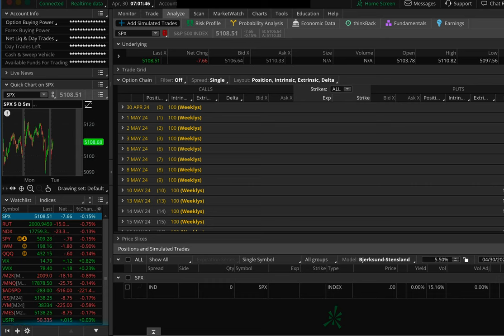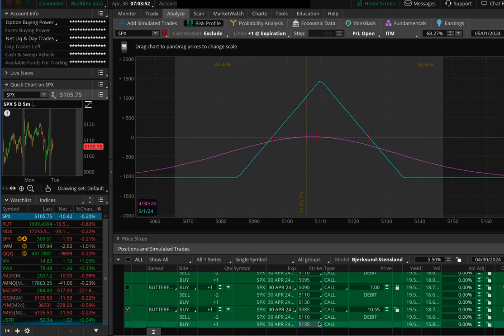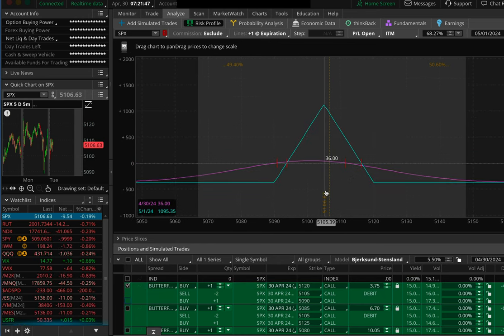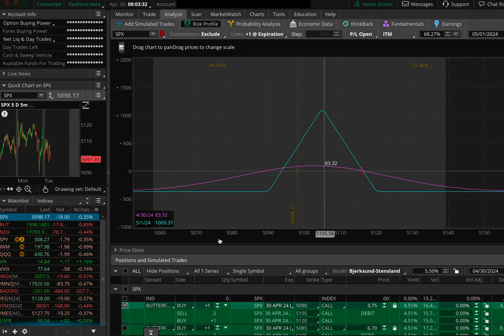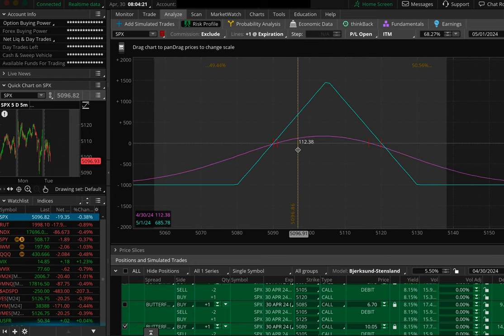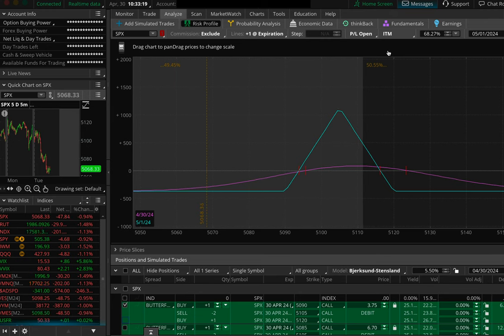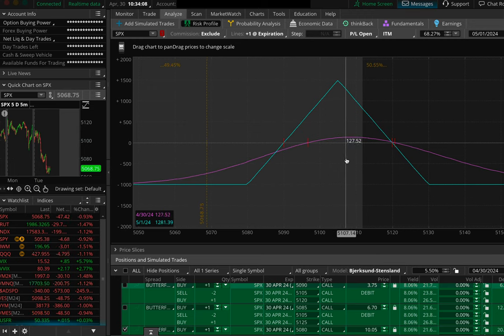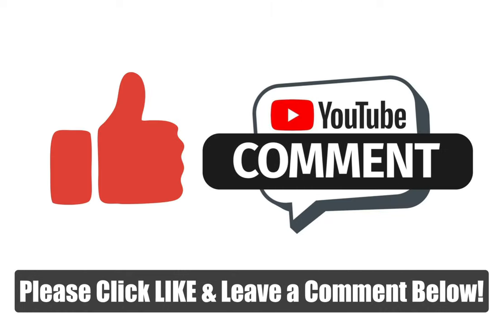+14% In LESS Than 1 HOUR - 0DTE 'Cherry' Trade - That Makes 3 Morning Trade Winners In a Row